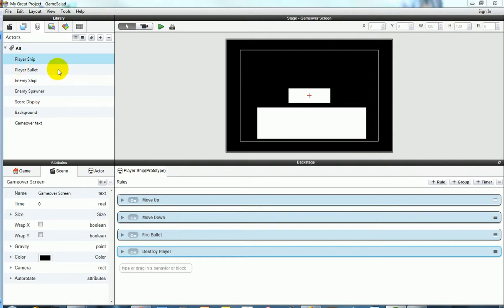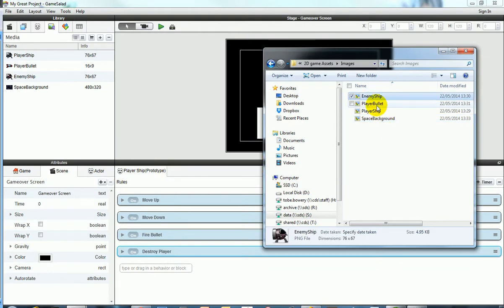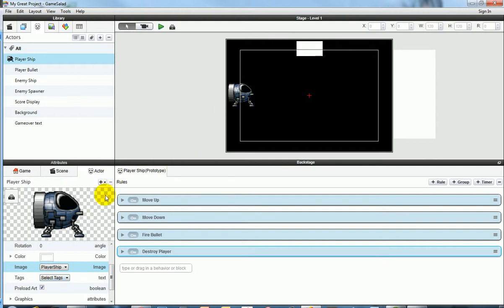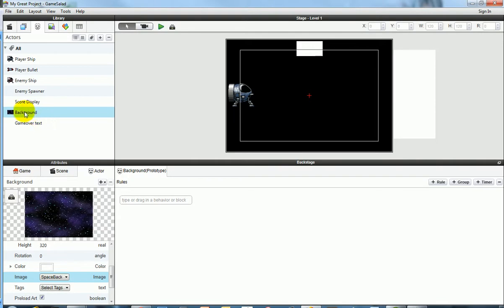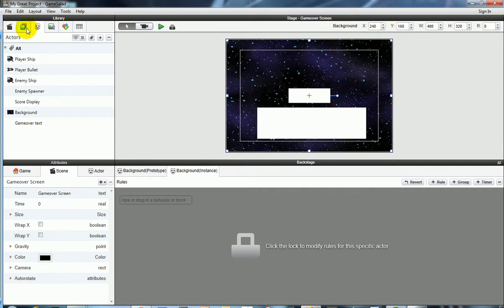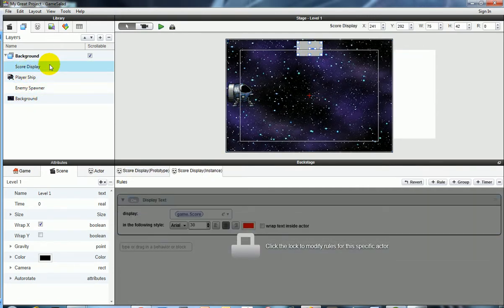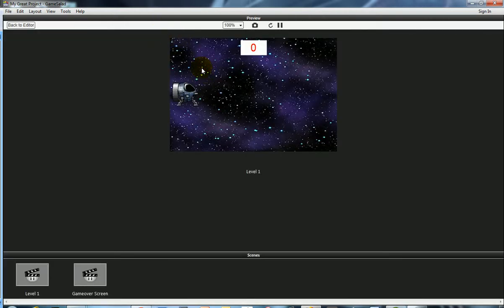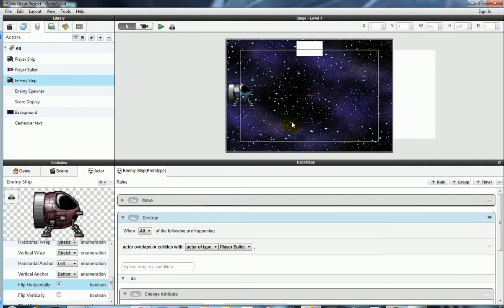Gamesalad Side Scroller Part 2